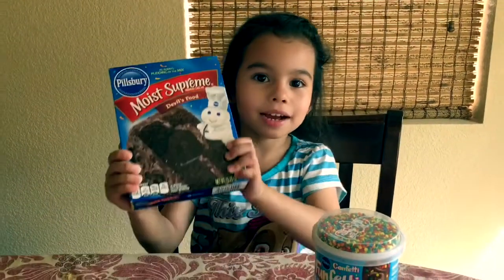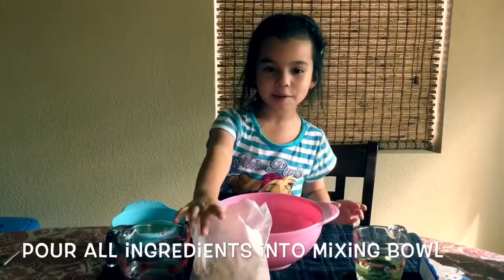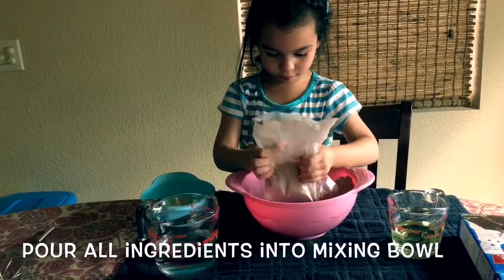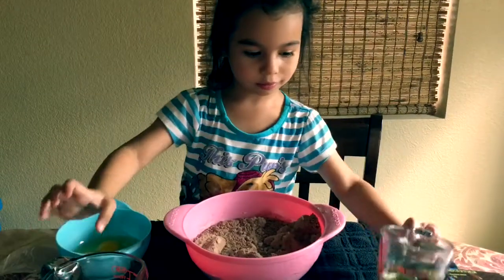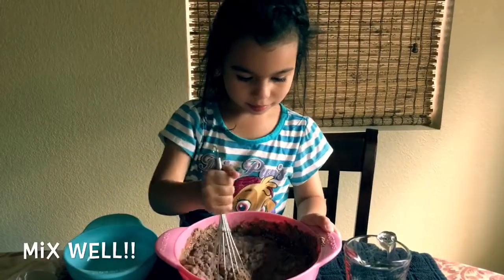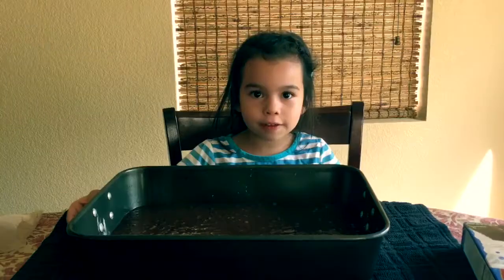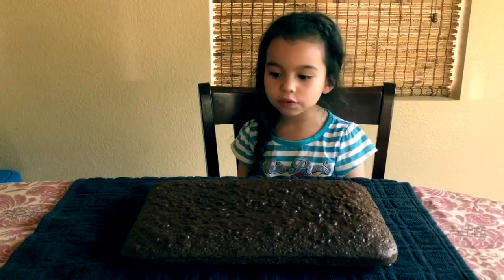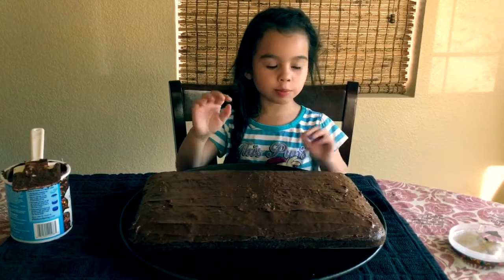Tasty Chocolate Cake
My daughter loves watching YouTube how-to videos and wanted to try making her own. She loves baking and making all sorts of arts and crafts. She knows all the instructions and explains them well so that you can get right to baking. Please enjoy and there may be more to come.